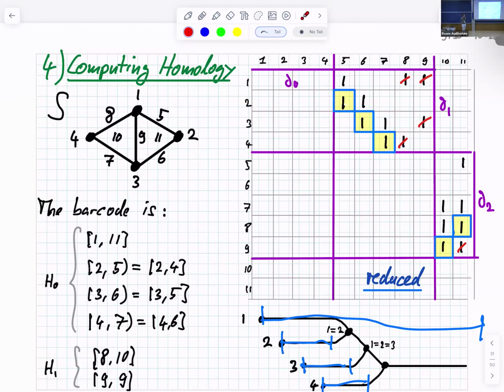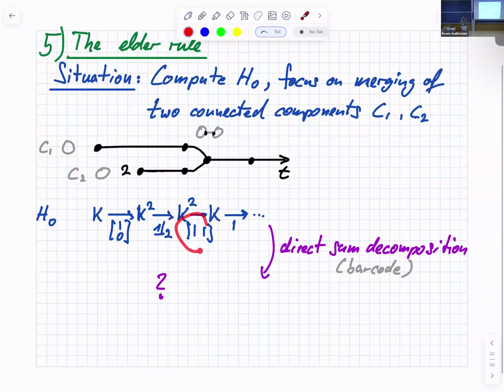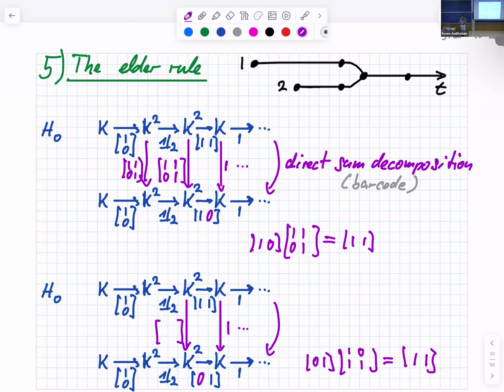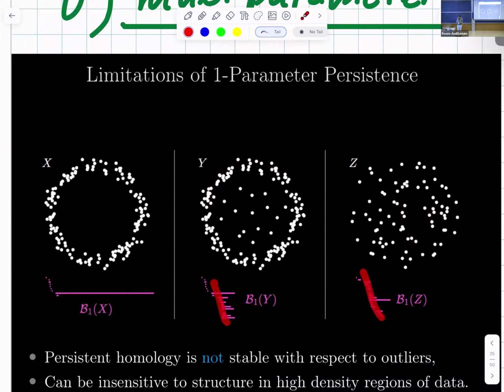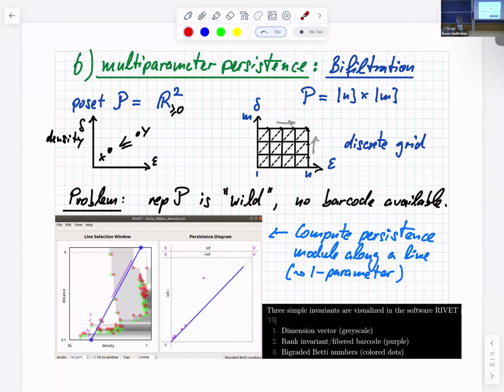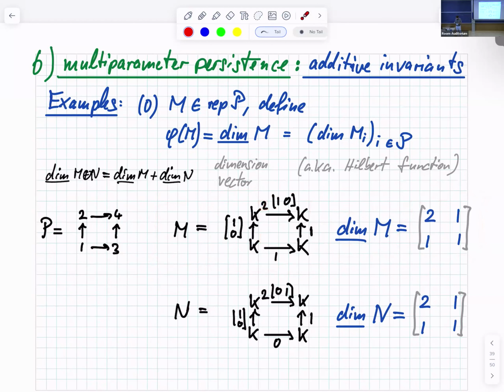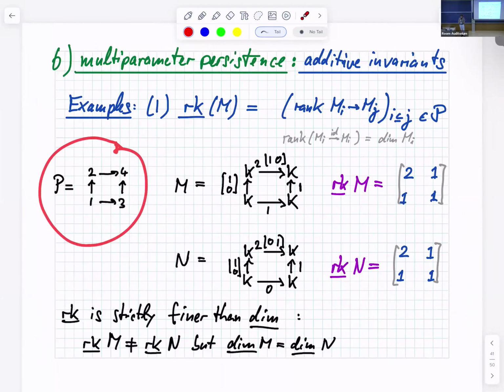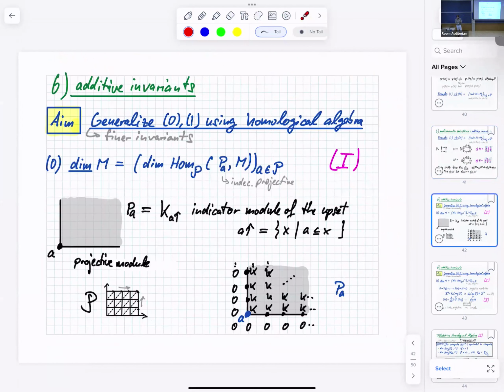Algebraic structures in Topological Data Analysis: Persistent homology | 4/5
COURSE 2: Algebraic structures in Topological Data Analysis: Persistent homology
Lecturers: Thomas Brüstle | Université de Sherbrooke and Bishop’s University

Course Description:

Topological data analysis (TDA) uses topology to identify relevant geometric features of data, such as clusters and loops. This is accomplished by first modelling the data by a family of topological spaces indexed over a poset, and then identifying the topological features that persist over several indices. The field of algebraic topology provides tools to TDA via the language of homology, and persistent homology is the branch of TDA that makes use of methods from representation theory in order to study these representations of posets, referred to as persistence modules.

In this course we will present the basic theory of pointwise finite persistence modules with coefficients in a field. This includes classification results for one-parameter persistence modules where the poset is totally ordered, as well as description of invariants of persistence modules in the multiparameter setting. We will also discuss some notions that are useful in the applications, such as the stability of an invariant, which, roughly speaking means that two persistence modules that come from similar data should have close values of their corresponding invariants.

We will also show how the theory of persistence modules helps in practice in the study of the shape of data.

Course Materials:

Preliminary Readings:
+ Steve Oudot: Persistence Theory: From Quiver representations to Data Analysis, - Chapter 1

+ Magnus Bakke Botnan and Michael Lesnick: An Introduction to Multiparameter Persistence